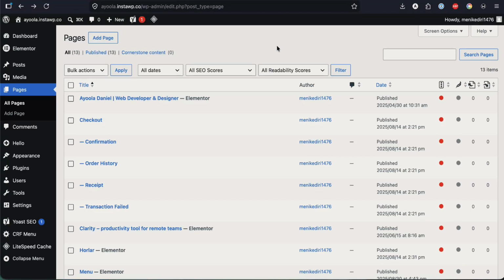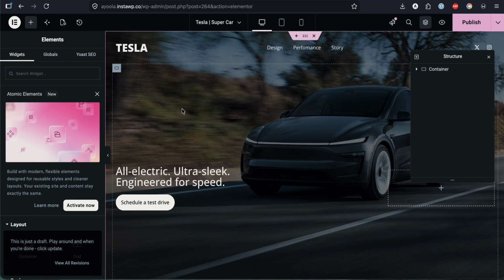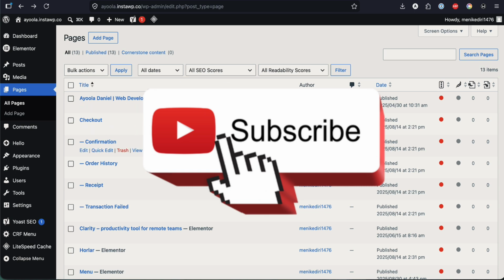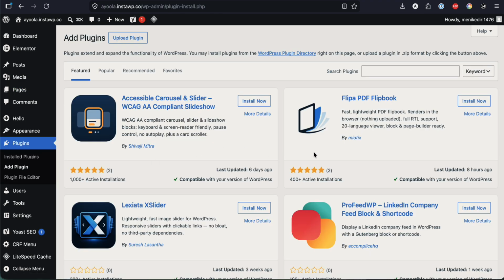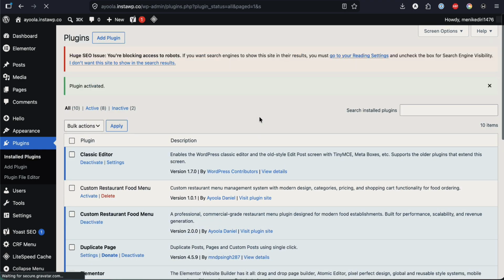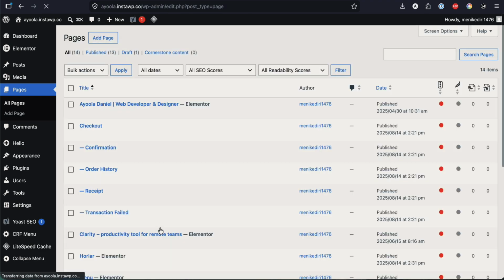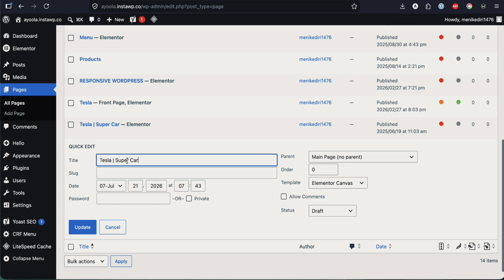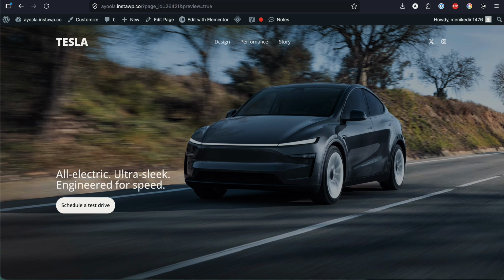How to Duplicate Page on WordPress (One Click)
Need to duplicate a page in WordPress? In this tutorial, I'll show you the easiest way to copy any WordPress page without rebuilding it from scratch.

In this video you'll learn:

How to duplicate a WordPress page
The best free plugin for copying pages
How to save time when building websites

Whether you're a beginner or a WordPress developer, this quick guide will help you work faster.